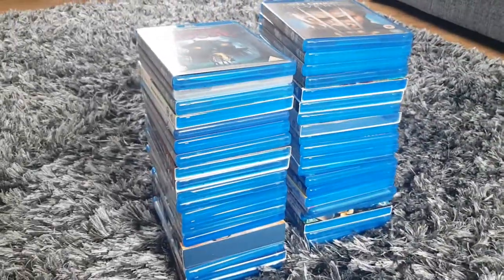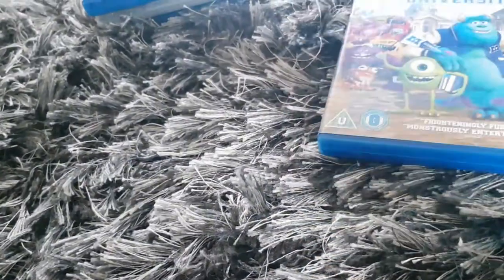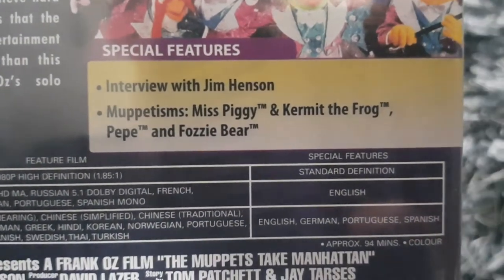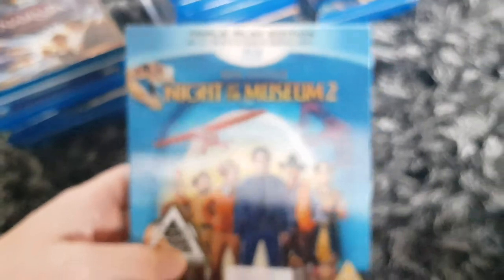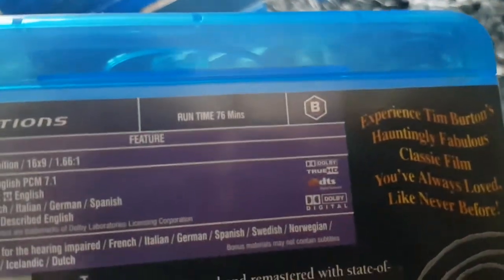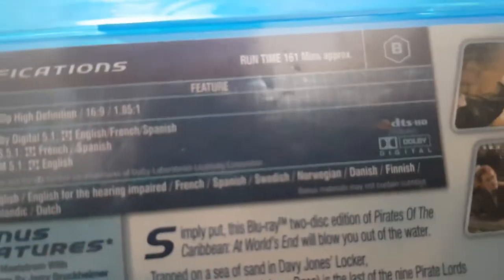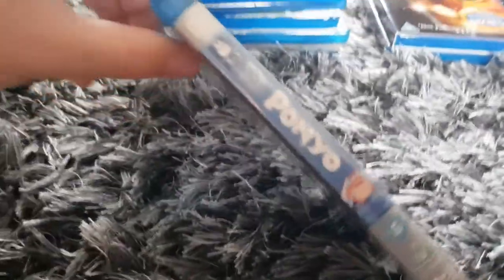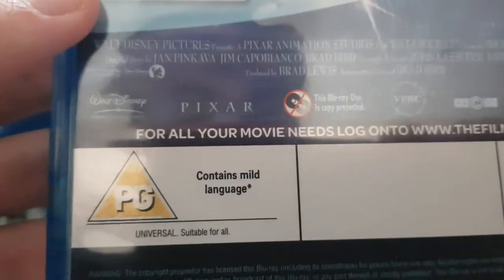My Tyler's Family Movie and TV Show Collection Part 20